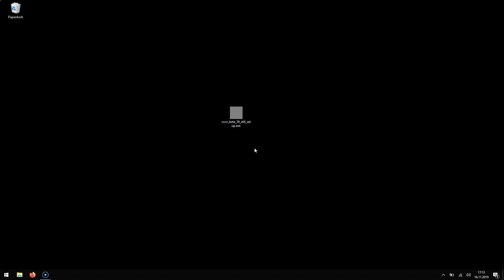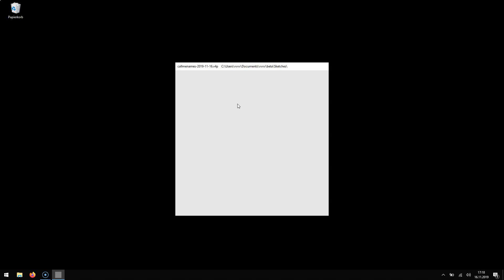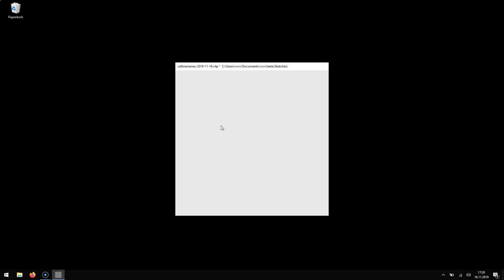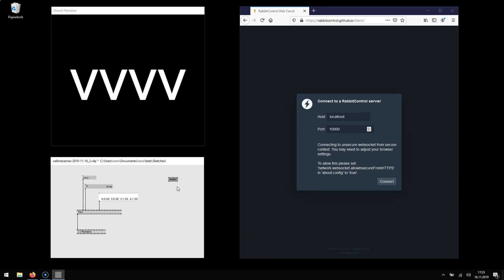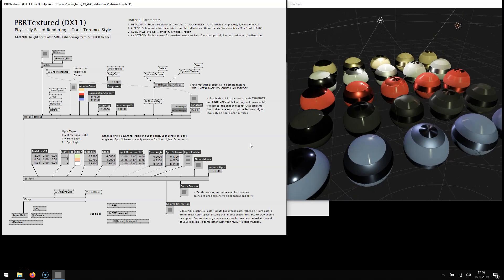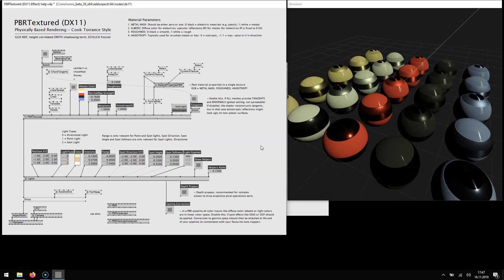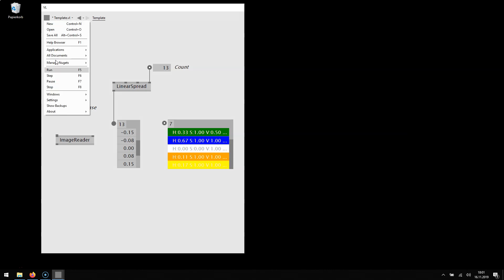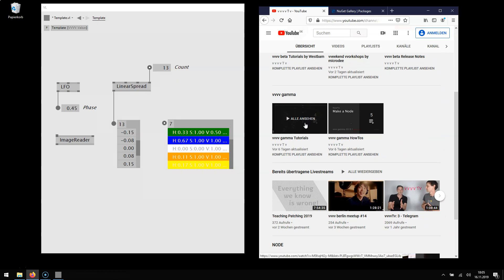What’s new in vvvv beta 39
This is a walkthrough of features new to vvvv and vl.